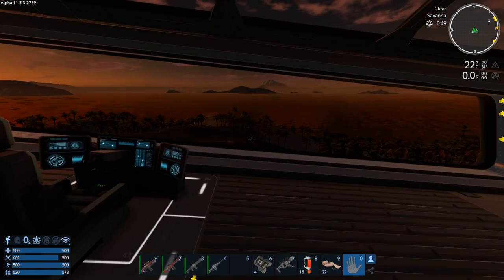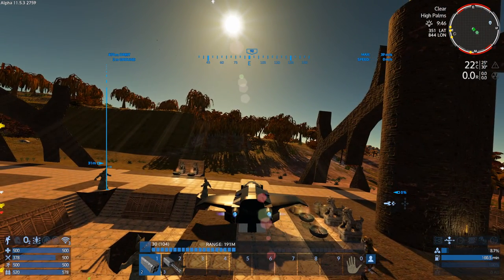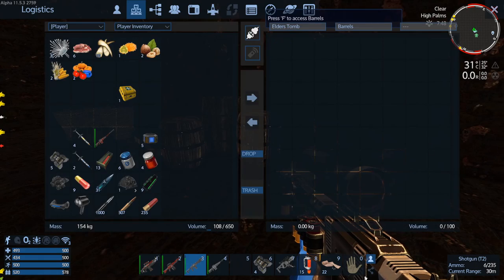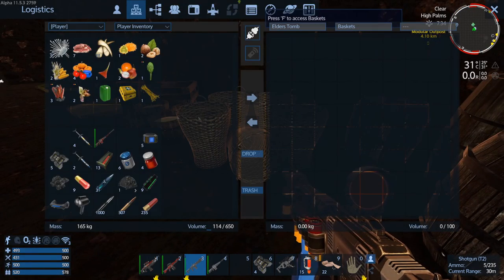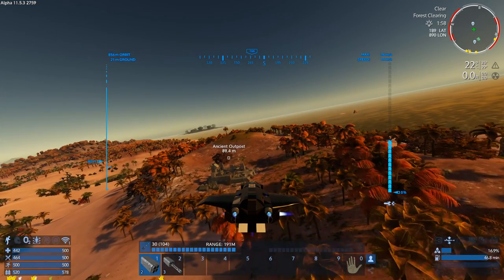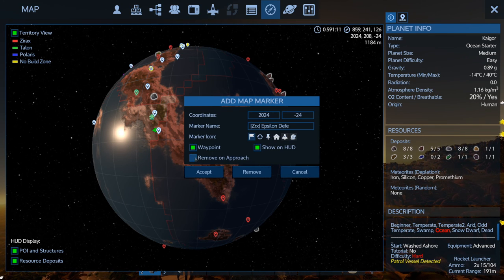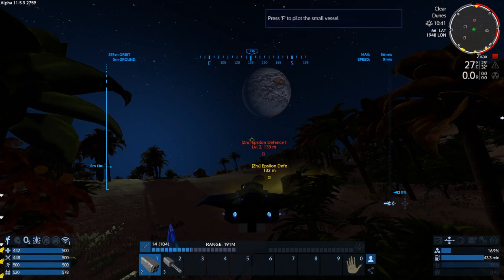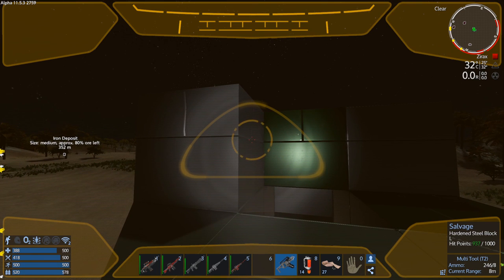Elders Tomb : Empyrion Galactic Survival Alpha 11.5 (Project Eden)let's play : #17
Empyrion - Galactic Survival is a 3D open world space sandbox survival game. Build powerful ships, mighty space stations and  planetary bases to explore and exploit a variety of different planets and discover the mysteries of Empyrion!

Alpha 11 was released on the 18th Novemeber 2019.